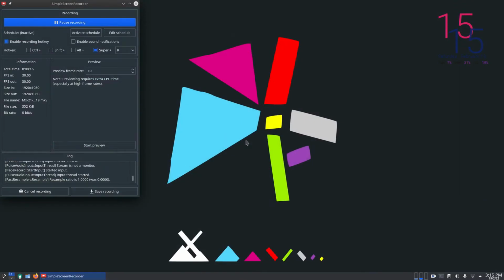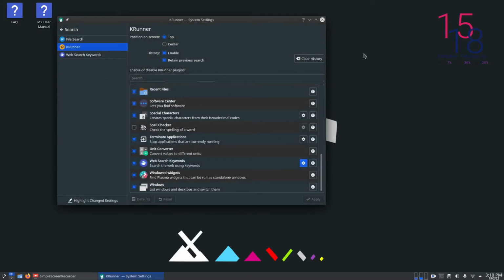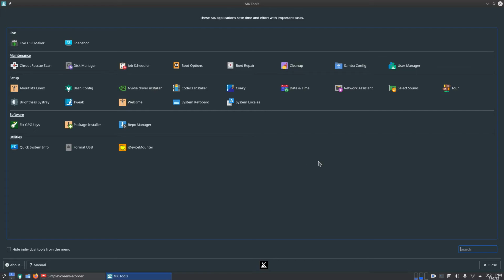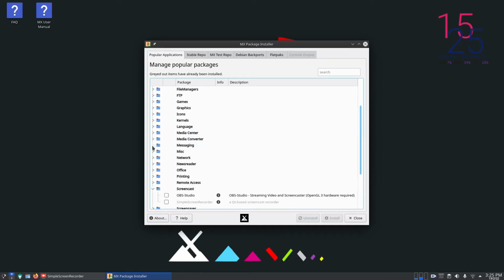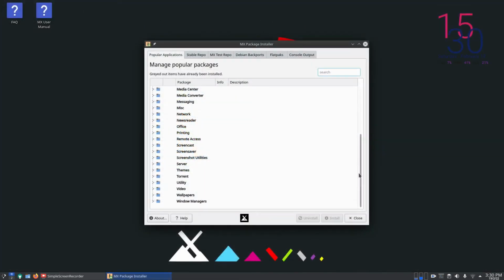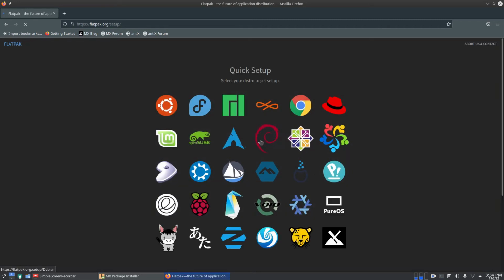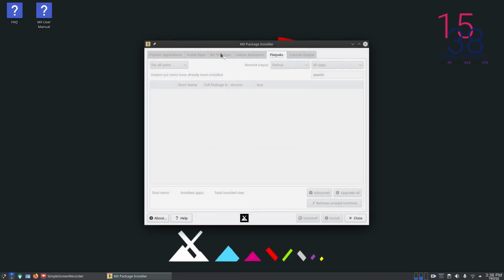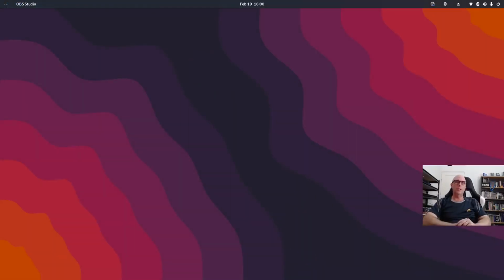MX Linux 21 Application Availability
In this video I'll be taking a look at the applications available within the MX Linux 21 distro. I decided to choose the KDE Plasma desktop on this occasion. Hope you enjoy the video.

Awesome Wallpapers

Colin Brash